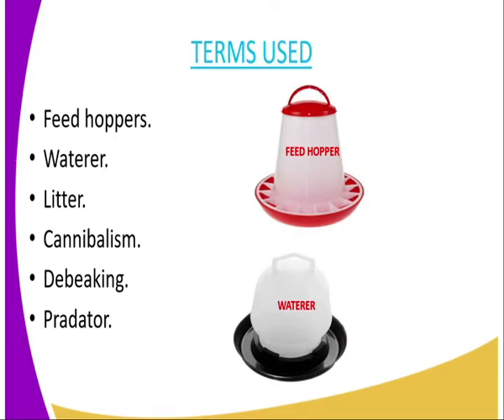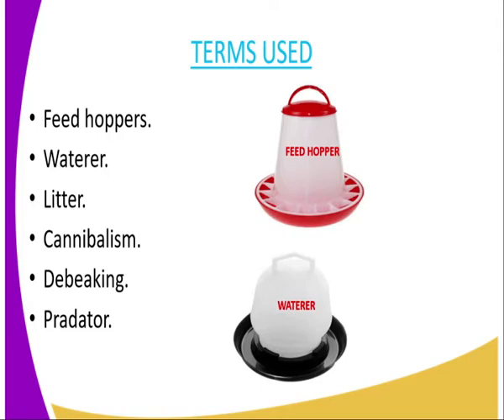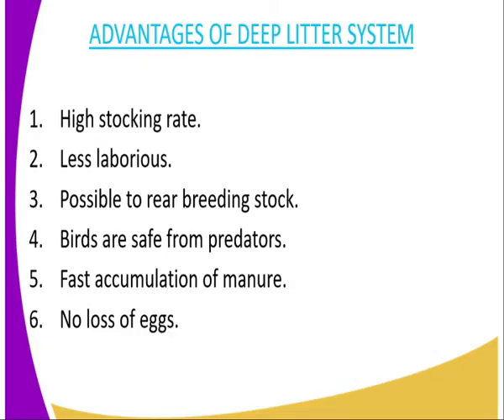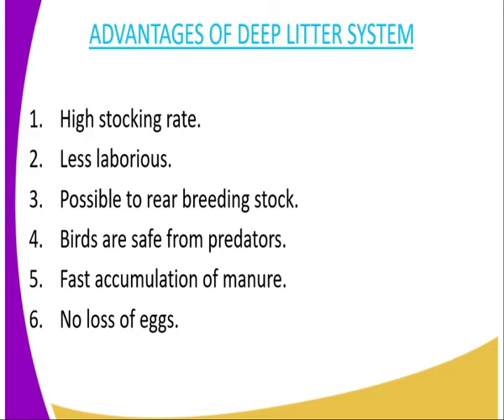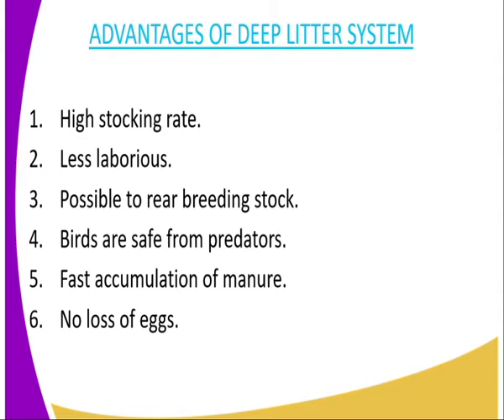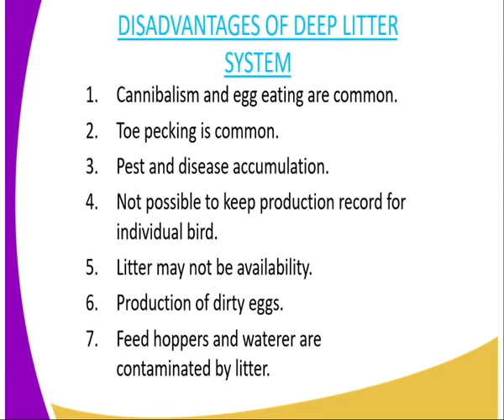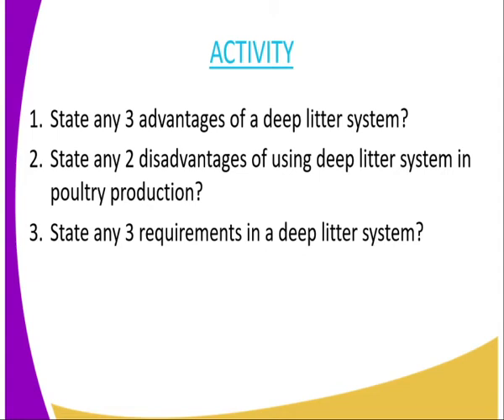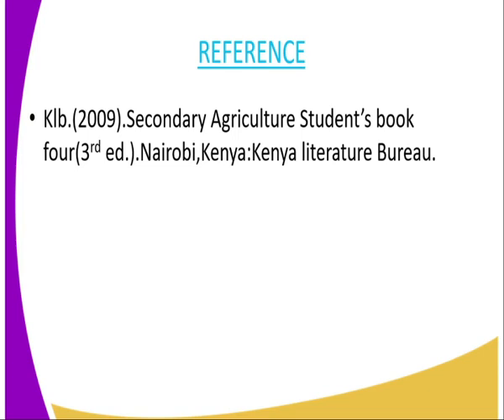Agriculture form 4, Types of rearing systeam cont lesson 9